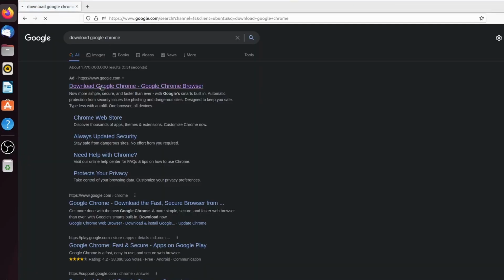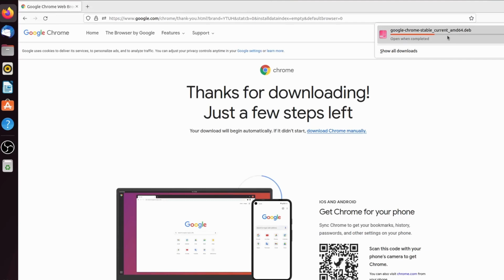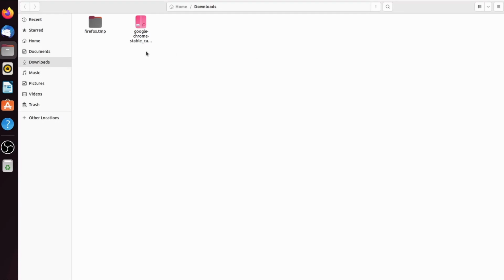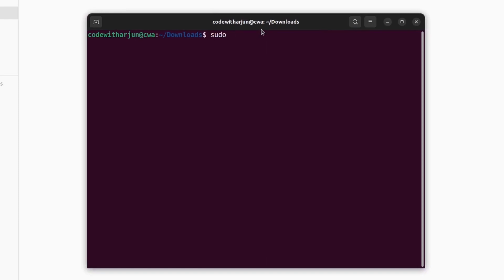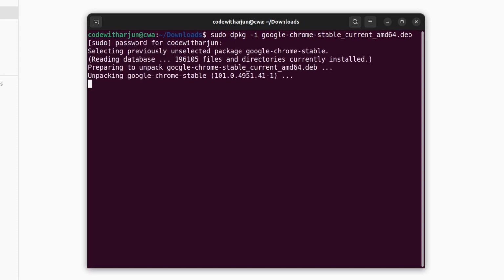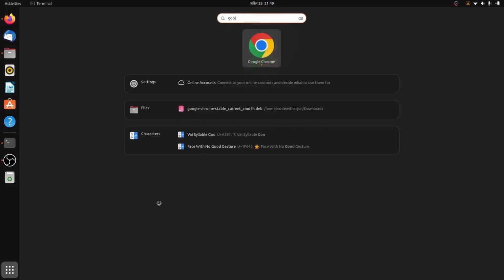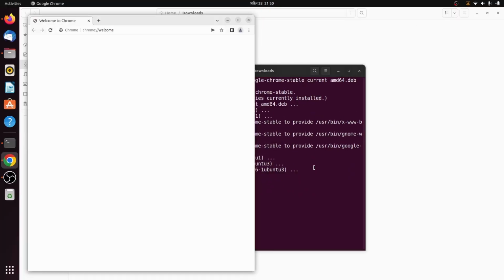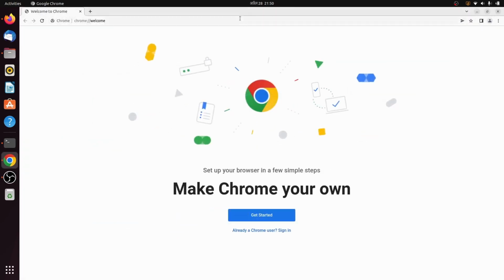Download and install Google Chrome on Ubuntu 22.04 LTS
In this video i have shown how you can install google chrome browser in ubuntu operating system(specific on 22.04 LTS version or any newer versions as well as older versions like 18.04 or 20.04 LTS versions).

Steps :
1. Download .deb file
2. Installing using the command :
$ sudo dpkg -i install file_name.deb